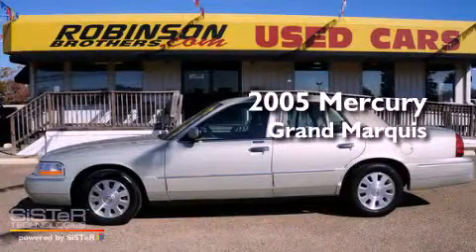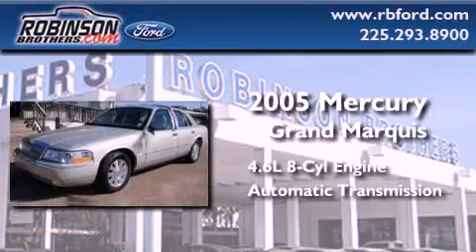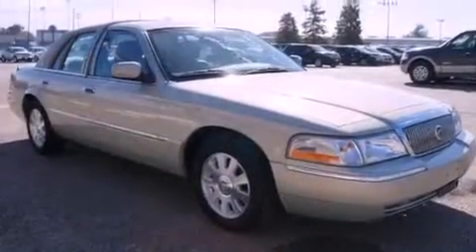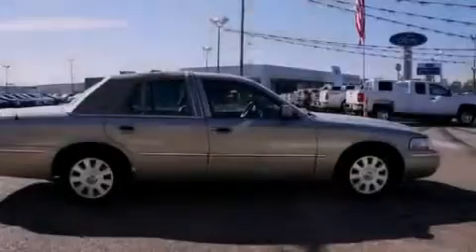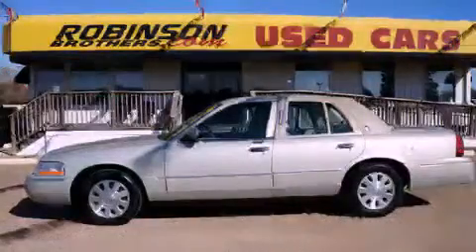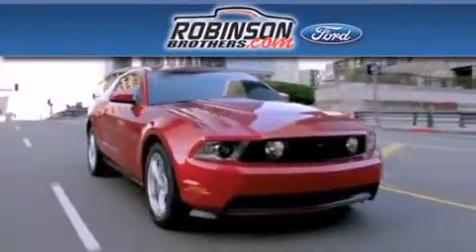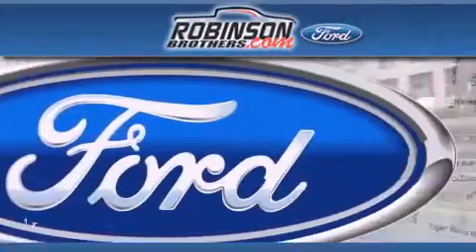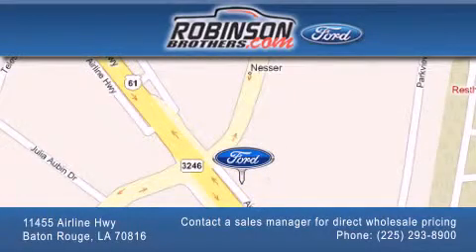2005 Mercury Grand Marquis Baton Rouge LA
Year : 2005
 Make : Mercury
 Model : Grand Marquis
 Engine : 4.6L V8 EFI
 Trans . : Automatic
 Exterior : Sage
 Miles : 76,433
 Interior : Tan
 Stock : L121ES